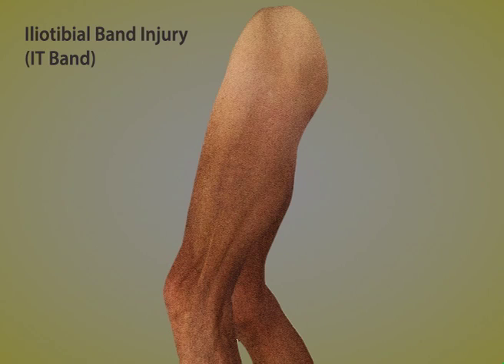Runners IT Band Injury/Knee pain Rehab, Running Form and Technique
Douglas Wisoff, PT and Coach, demonstrates in the "Healing on the Run" video series, how to heal IT Band and other types of knee pain through Form Correction I invite you to contact me for Skype session to improve your technique and heal your knee pain. With IT Band pain The main component that is consistently in the picture is a weakness and lack of stability of the lateral hip muscles (Gluteus Medius and sometimes the external rotators as well) on the side that has the knee pain. This causes the hip to wonder laterally on the weight bearing side, and the femur to rotated inwardly at the same time. This problem alone might cause the injury, but usually the runner will also be extending the leg out in front of the body (over-striding) in addition to holding the upper torso high and back. The knee is then dealing with increased impact stress on top of the poor alignment.
The over-stride alone is often the cause of a number of knee problems. When combined with this particular kind of instability at the hip it tends to favor IT Band pain.